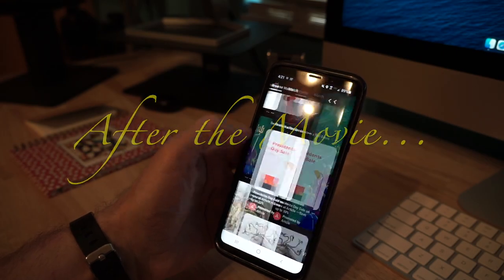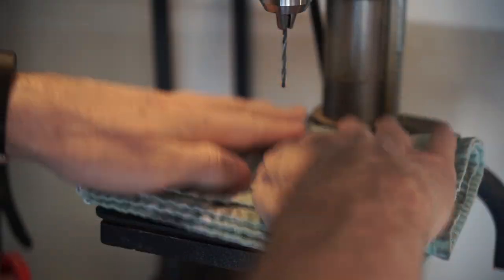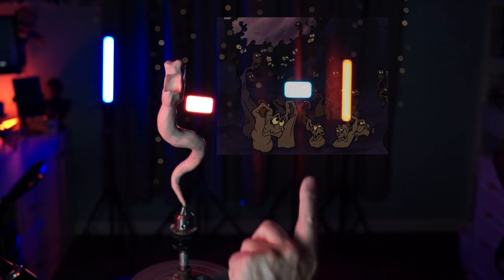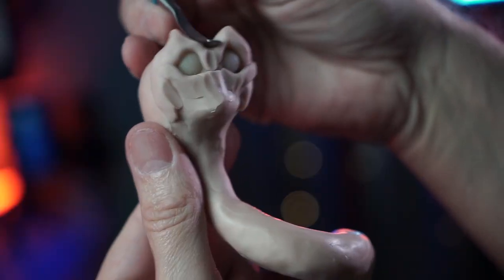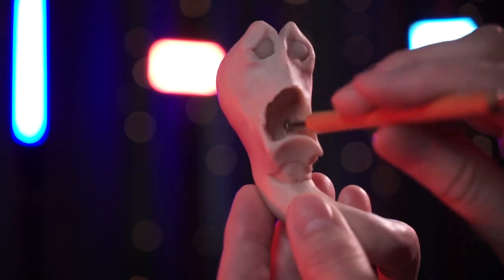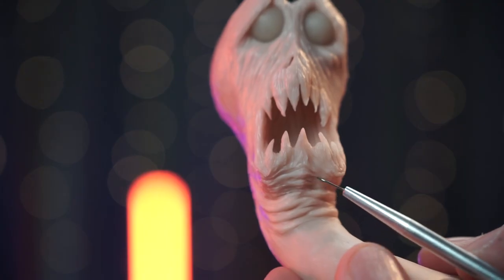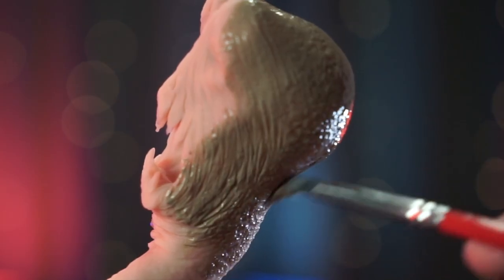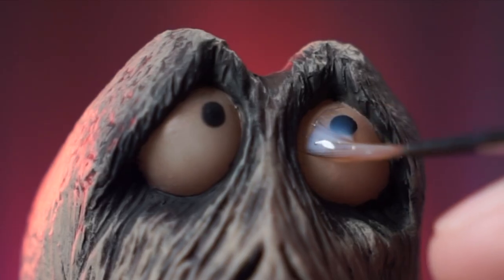See how I made one! Ursula's Garden The Poor Unfortunate Souls must stay until the price is paid!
DYI  -  Sculpture Tutorial in Polymer Clay - How to make an Armature - Sculpture Art

See my Instagram Account:   @Clayformations

Materials:

Super Sculpey

Magic Sculpt Epoxyy Clay

Sculpey Ultralight

Folk Art Paints

Galvanized wire 14 Gauge

5 Minute Two Part Epoxy Glue

UV Resin Clear

UV Resin Light (For Curing UV Resin)